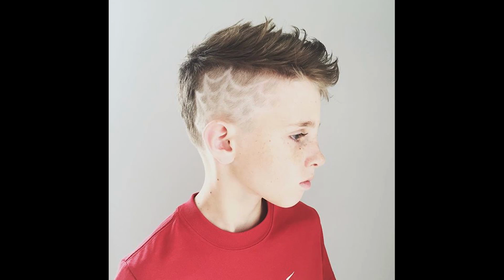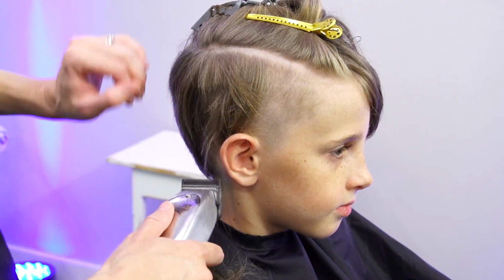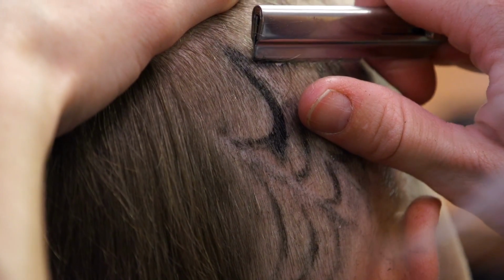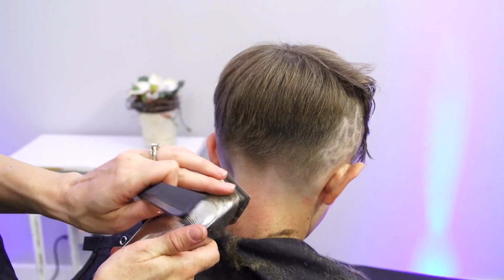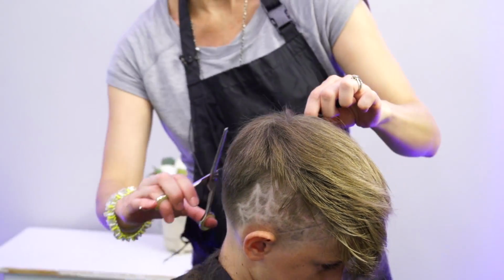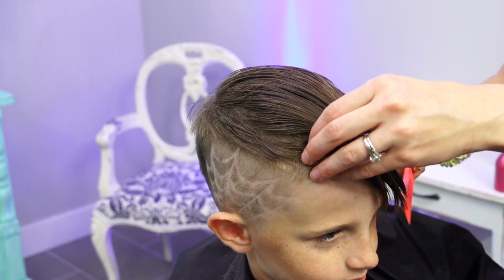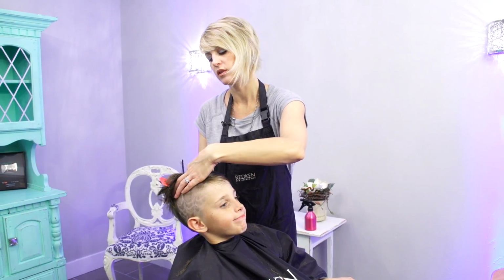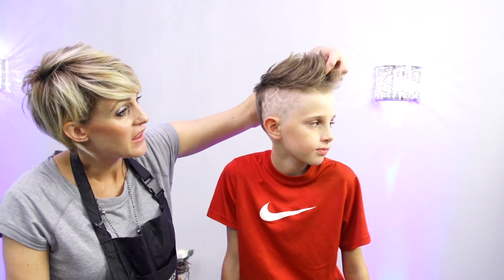TRENDING HALLOWEEN BOYS SPIDERWEB HAIRCUT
Great Straight razor
Here is a link to a great flat iron on Amazon
My favorite blow dryer of all time

How to Cut a boys Pompadour or Quiff Haircut // Hair 101 youtube